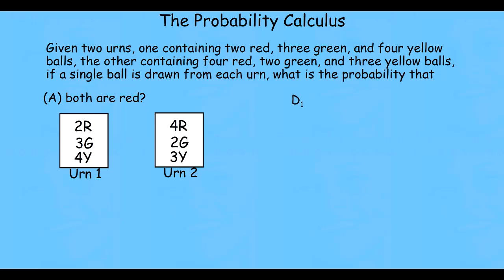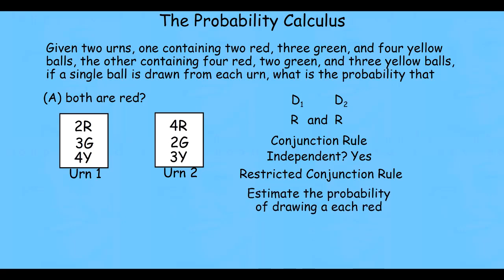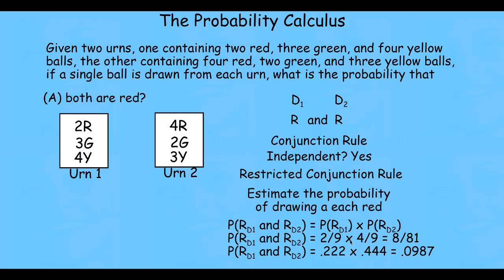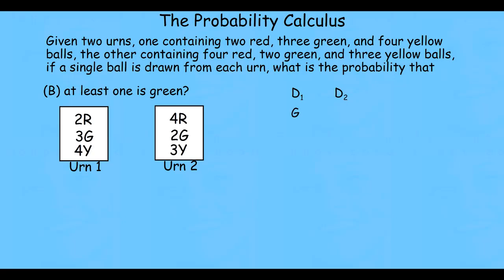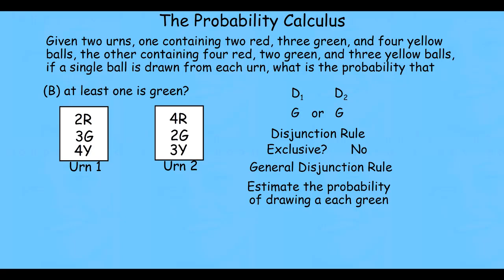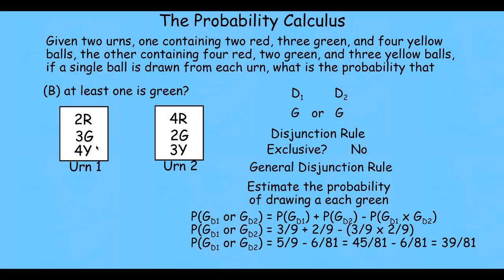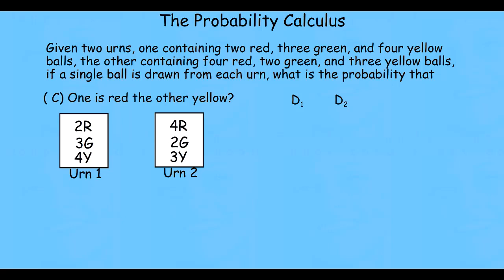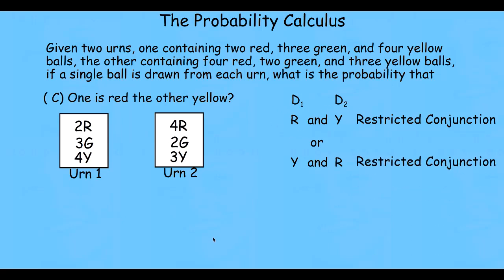probability 8 s20